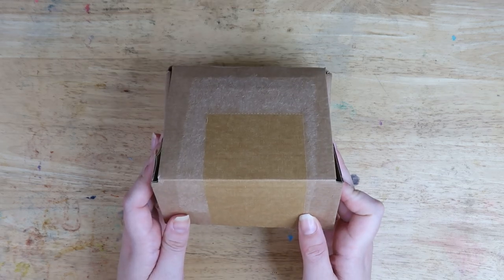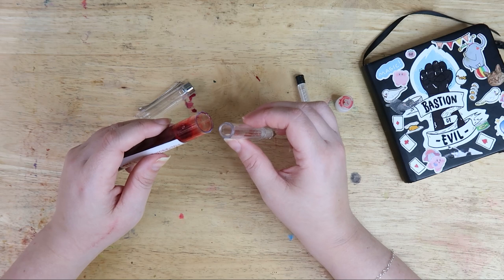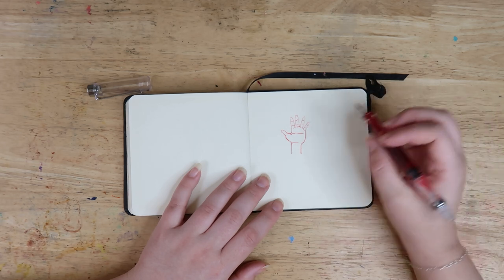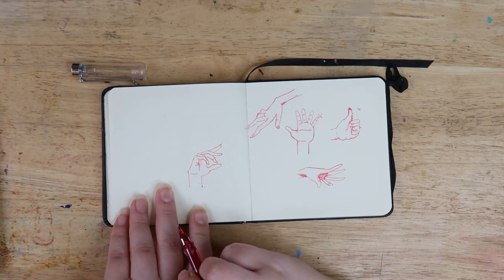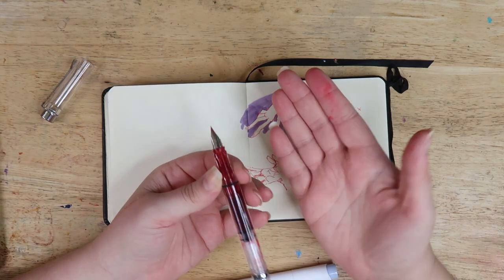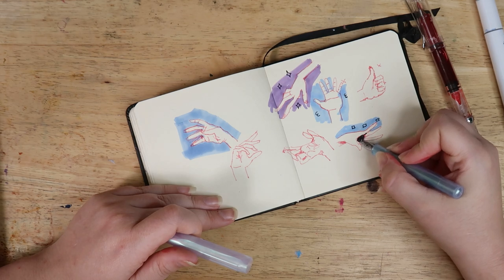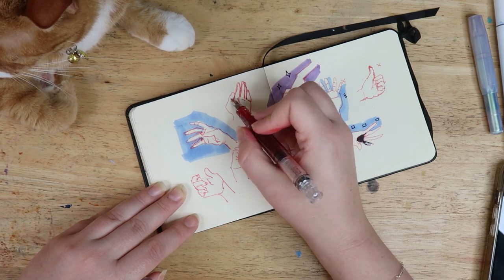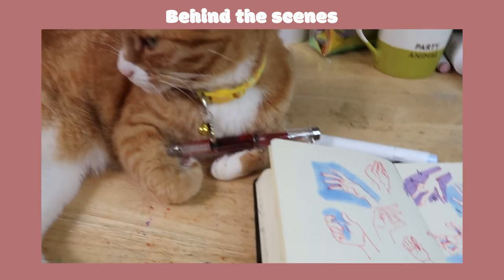DRAWING WITH BLOOD FOR THE KICKSTARTER!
Drawing with blood is the perfect way to celebrate the kickstarter!
Hey want a blood pen!?

My Equipment -
• My Camera